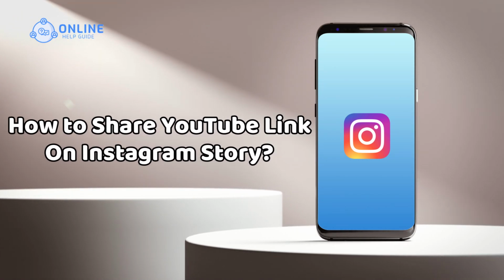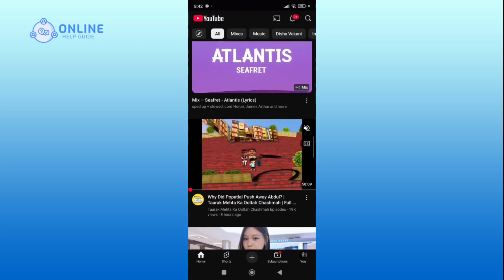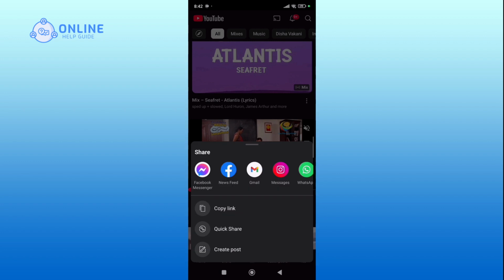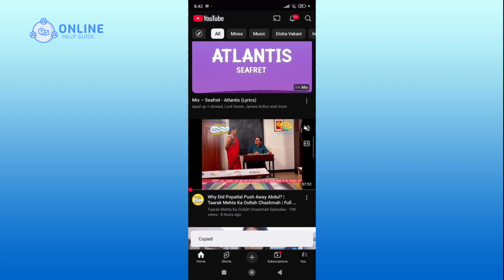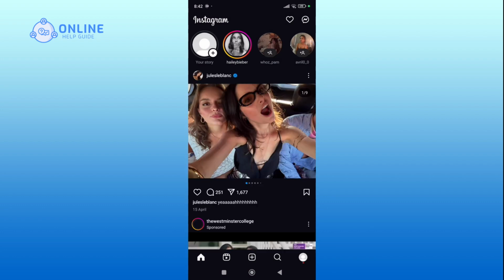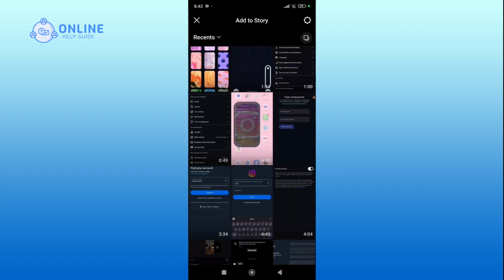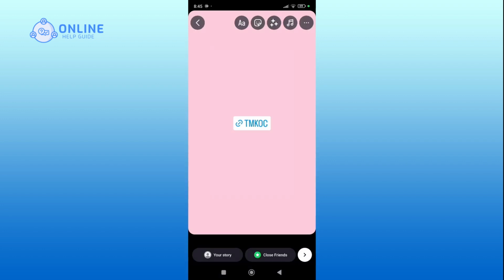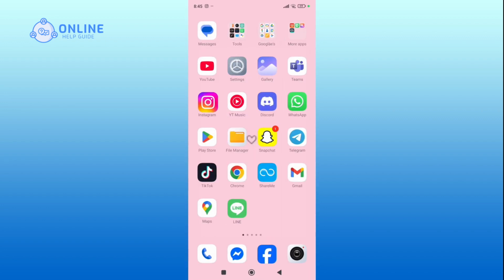How to Share YouTube Link On Instagram Story 2025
Welcome to Online Help Guide! In this easy, step-by-step tutorial, we’ll show you exactly how to share a YouTube link on your Instagram Story in 2025. Whether you're a content creator, business owner, or just want to promote your favorite video, this guide walks you through every step of adding a clickable YouTube link to your Instagram Story using the latest Instagram app features. Learn how to use the Link sticker, customize your story, and drive more viewers to your video. Stay updated with the latest tricks for seamless content sharing across platforms!